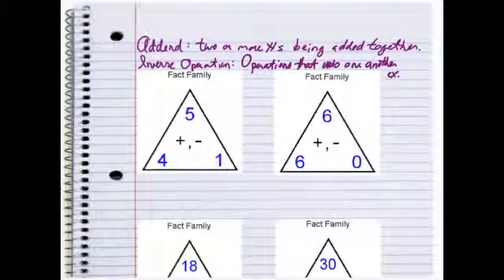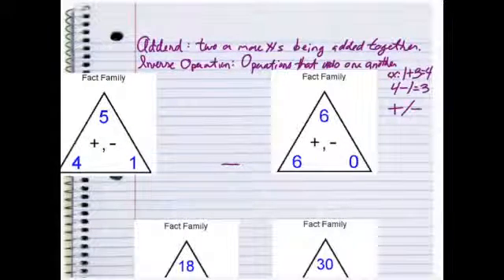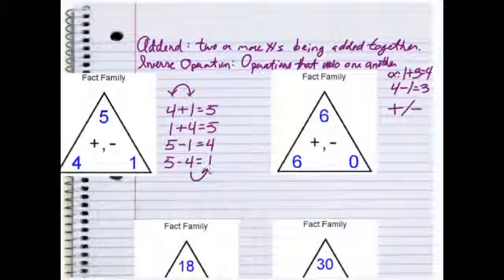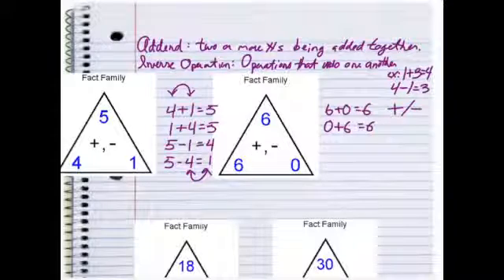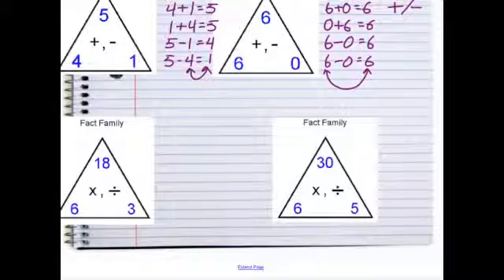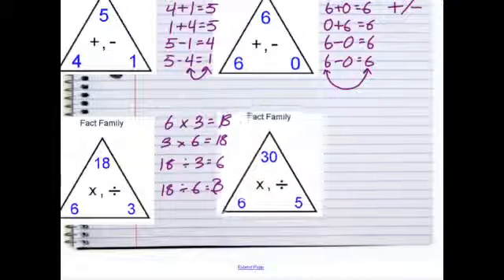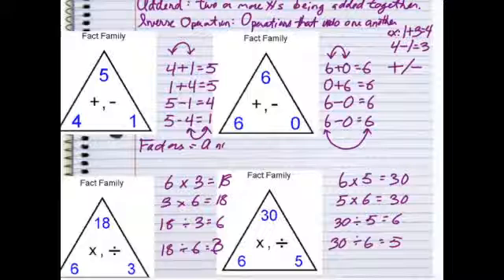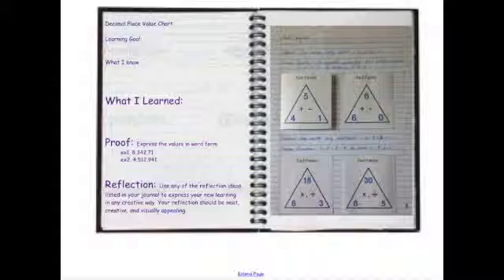8. Fact Families